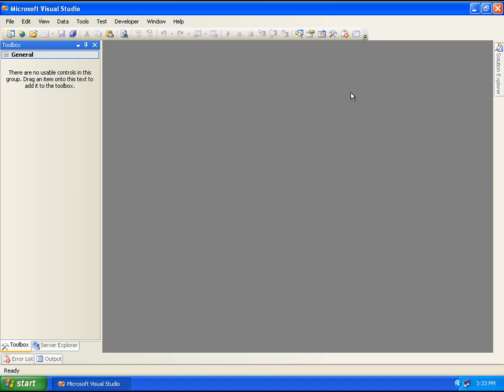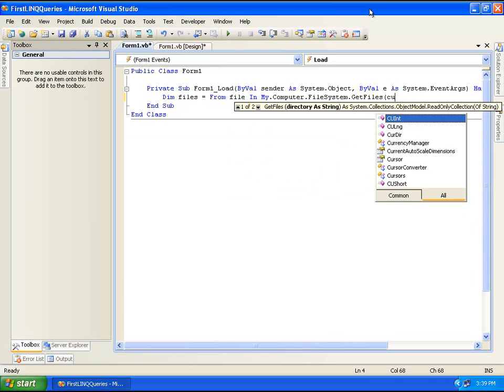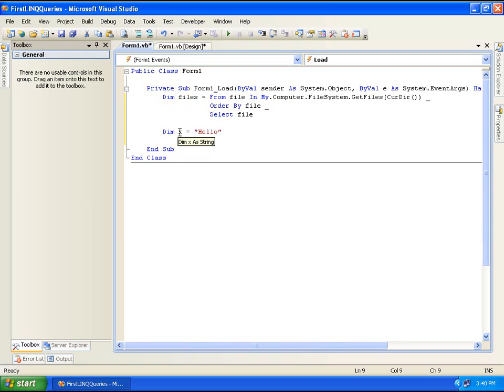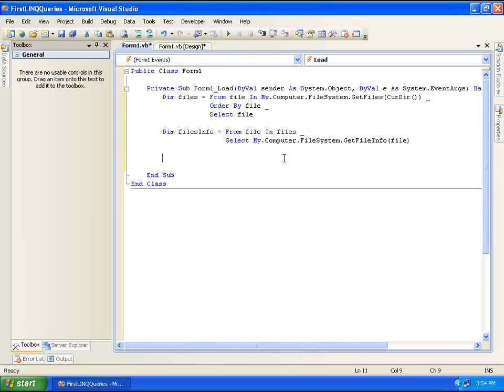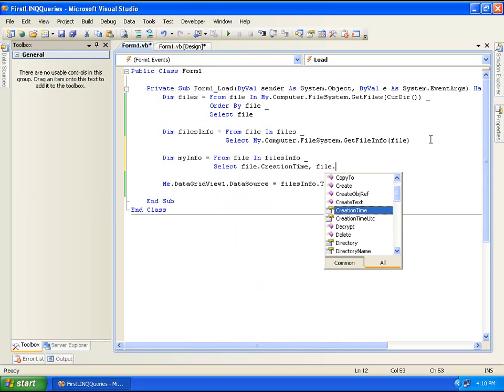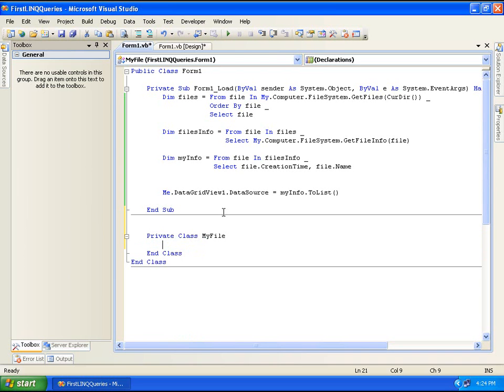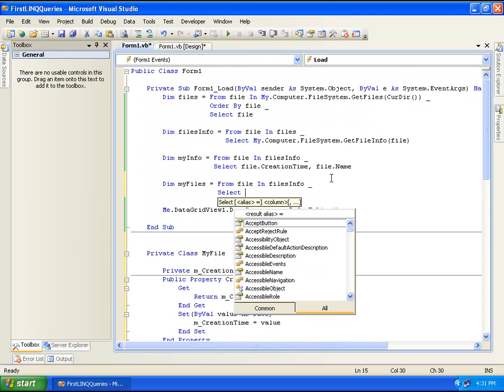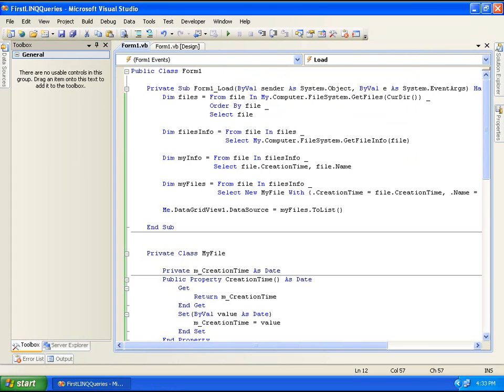01 LINQ Queries